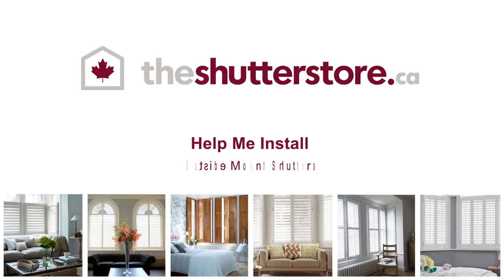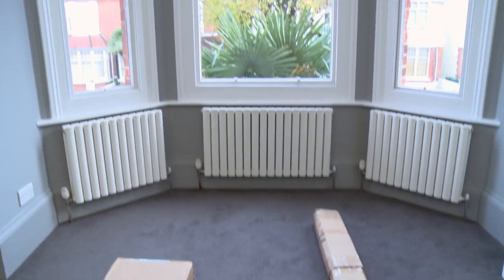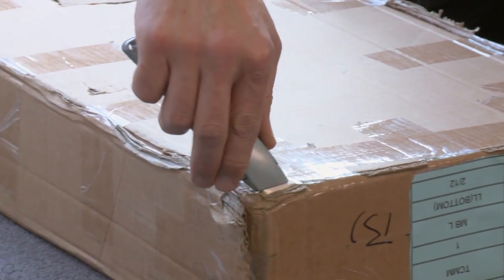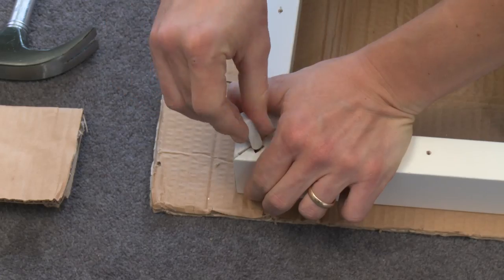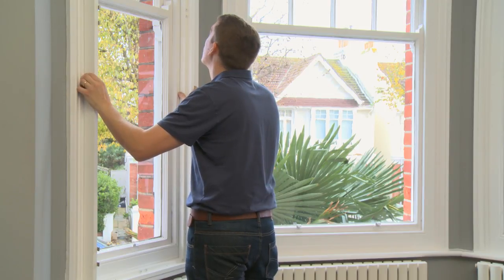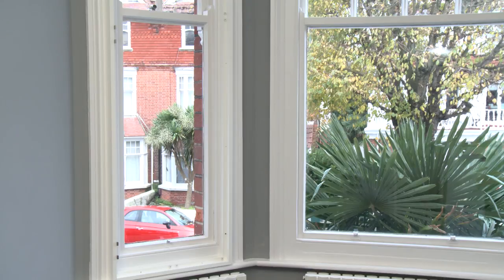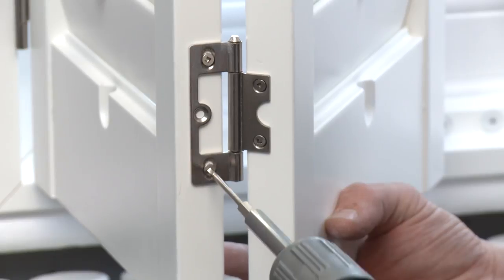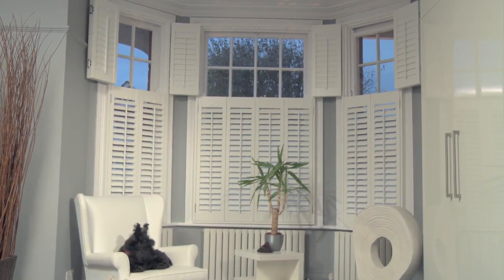How to Install Outside Mount Shutters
Follow these easy guidelines on how to install your outside mount shutters. If you are unsure then contact one of our team at theshutterstore.ca